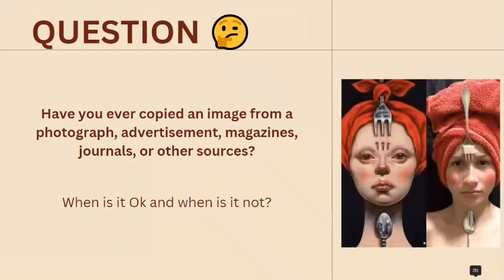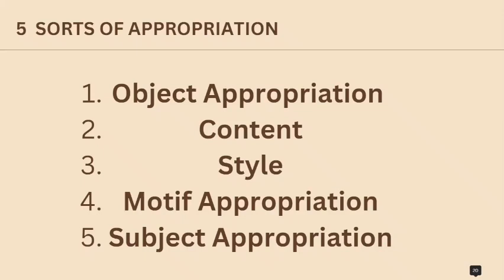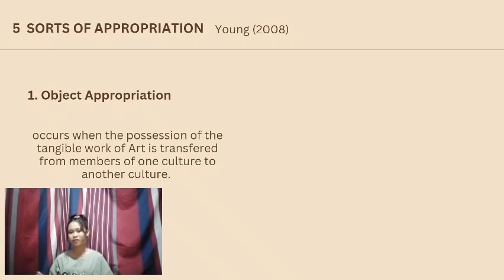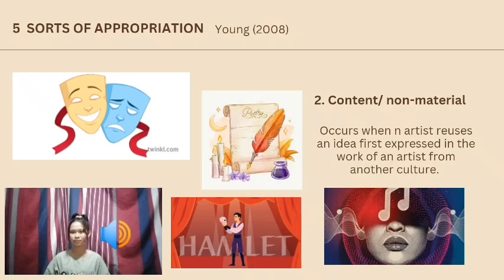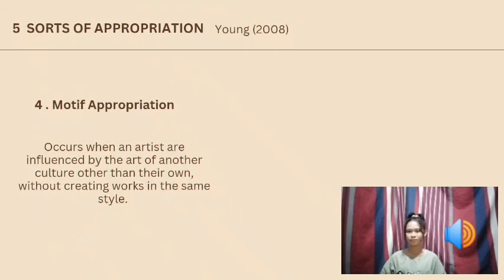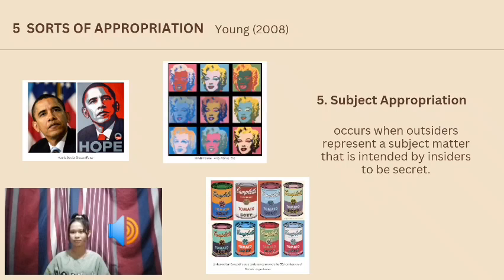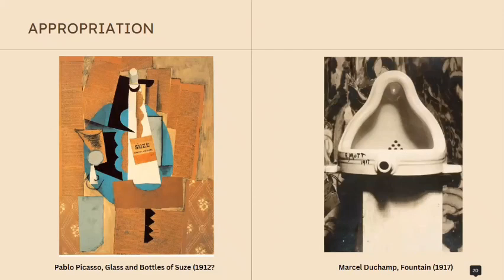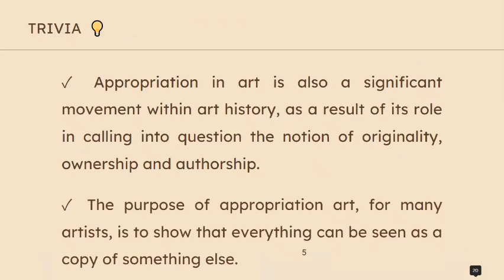APPROPRIATION IN ART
by: Ivy Rose Casas and Erica Orong